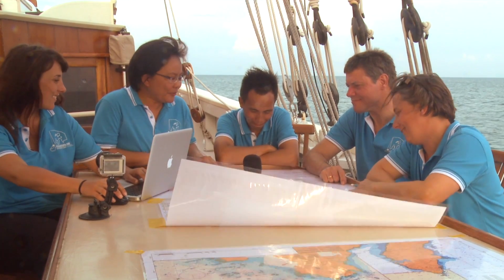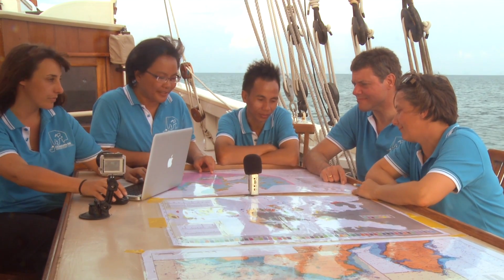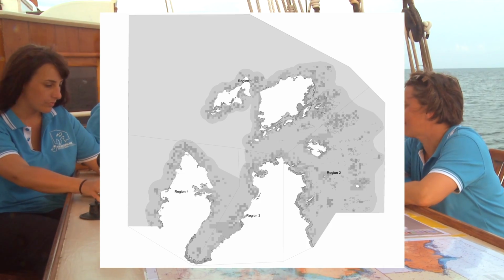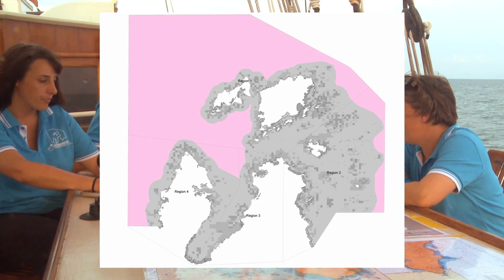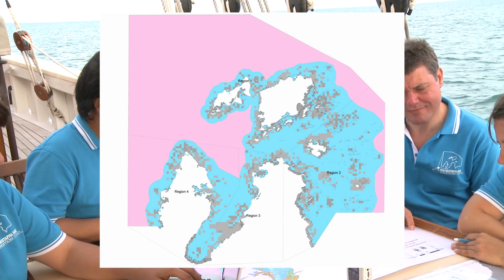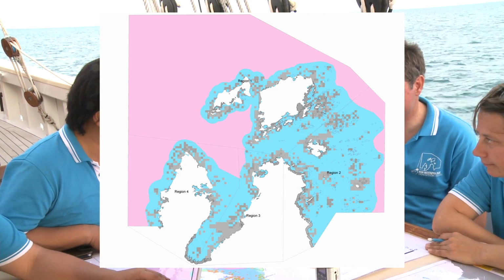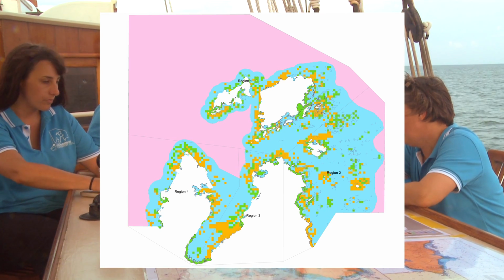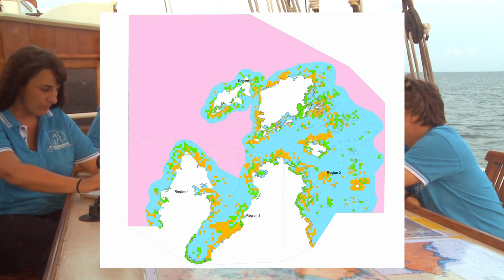Tun Mustapha Park Expedition 2012 : Zoning Plan in the making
Zoning process started informally in year 2006 with a-year long community survey around the area in the proposed park to collect local knowledge of the marine resources. There are few objectives for the proposed park, that is:

a) Sustainable development
b) Protection and conservation of biodiversity
c) Elevation of poverty

The zoning plan proposal of Tun Mustapha Park is developed using MARXAN software as decision-support tool to help in determining areas that will be included in different types of zones proposed in the park. MARXAN software is a well-established tool used all around the world in developing zoning plans and one of them is the successful plan of the Great Barrier Reefs in Australia.

We managed to gather Robecca Jumin, Manager of Sulu-Sulawesi Marine Ecoregion Programme and Sikula Magupin of WWF-Malaysia; Dr. Bert Hoeksema of Naturalis Biodiversity Center; Dr. Maria Beger and Jennifer McGowan from the University of Queensland to discuss the possible factors that should be taken into consideration while formulating the equation of the zoning for Tun Mustapha Park.

Check out the video to find out what zoning plan needs and how each expert in their field share thoughts on the zoning plan.

The TMPE that set sailed from 6-26 September is jointly funded by Malaysian-CTI (MOSTI through the National Oceanography Directorate), USAID's Coral Triangle Support Partnership and WWF-Malaysia's individual supporters.
Follow the expedition blog and other social media such as Twitter, Weblog, Flickr, and Facebook, where the expedition members will update their daily work and share new findings, as well as their stunning images and short videos.